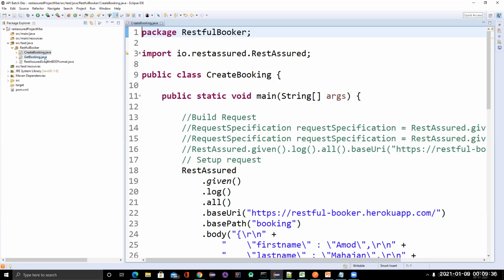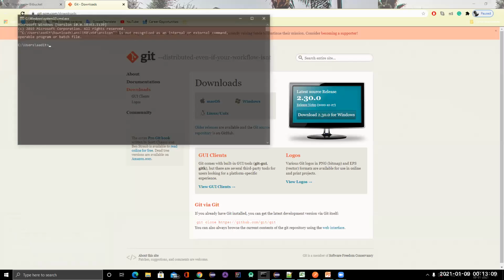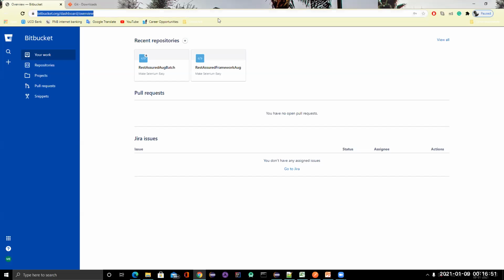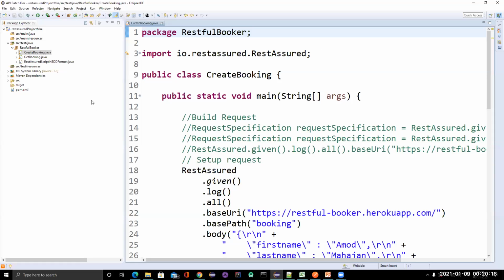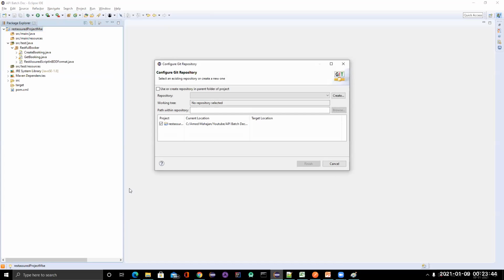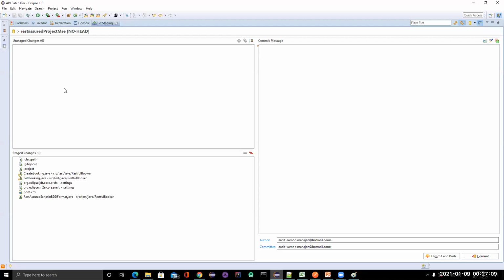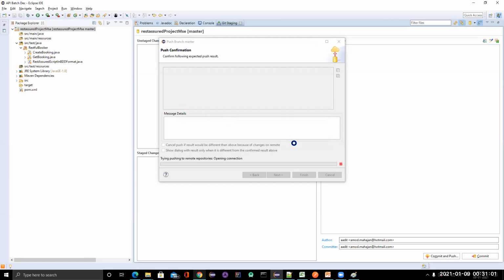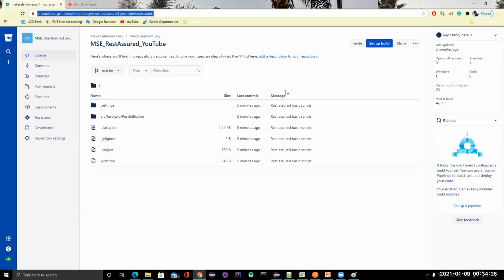9. Push Existing Project To Git Repo Using Eclipse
Hey Guys,

We have written some codes in previous videos and you people not able to refer to those codes. So in this video, I am explaining to send an existing project from local repo to a GIT repo using Eclipse.